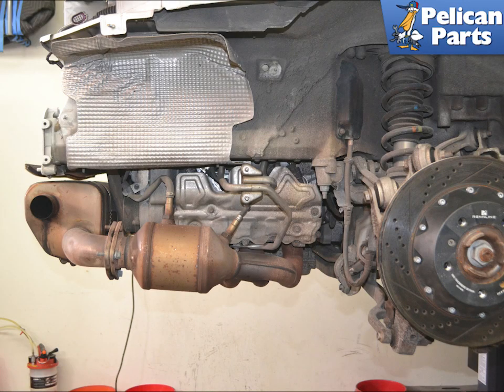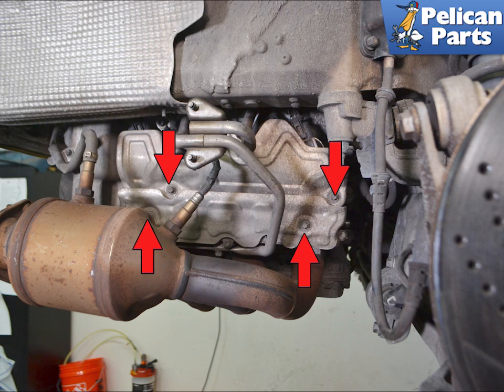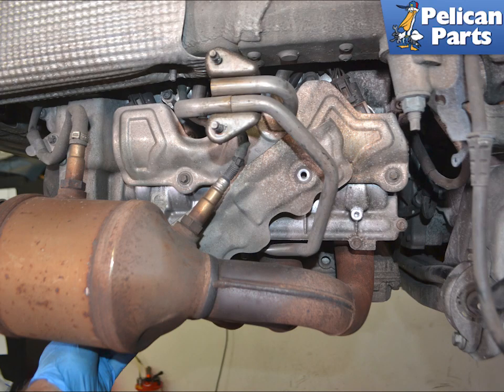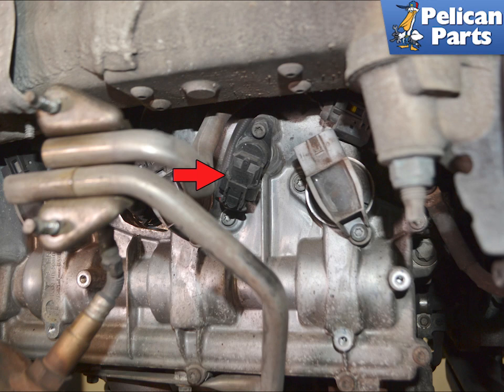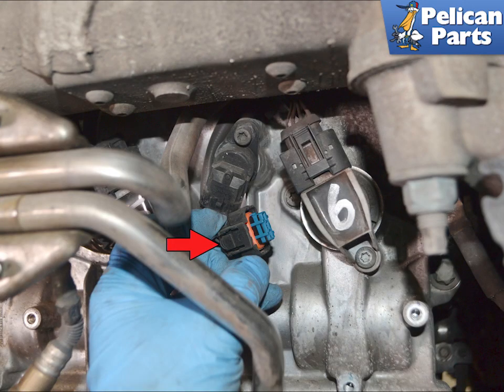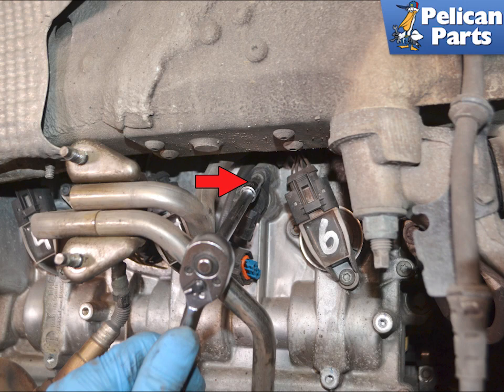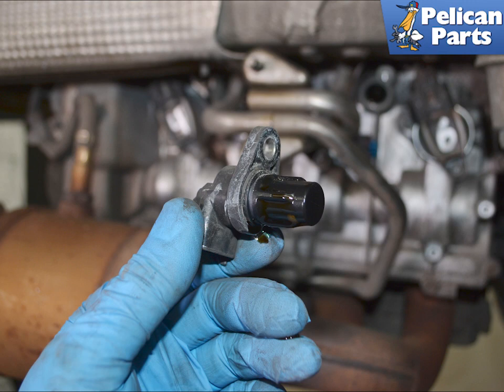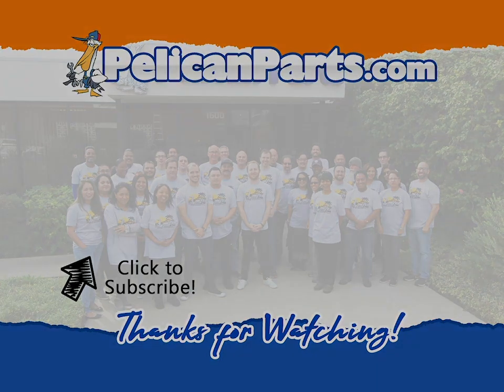Porsche 991.1 Carrera Camshaft Position Sensor Replacement (2012 - 2016)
A bad or poorly preforming camshaft positioning sensor is almost impossible to determine without the use of a scan tool. With a scan tool, depending on your tool it can even determine which cylinder bank has gone bad. The sensors are easy to change once you get access to them, but there are several components that need to be removed first.

Applicable Models:
2016 Porsche 911 Carrera 4 Convertible 3.4L H6
2016 Porsche 911 Carrera 4 Coupe 3.4L H6
2013 Porsche 911 Carrera 4 Convertible 3.4L H6
2014 Porsche 911 Carrera 4 Convertible 3.4L H6
2015 Porsche 911 Carrera 4 Convertible 3.4L H6
2016 Porsche 911 Carrera 4 Convertible 3.4L H6
2013 Porsche 911 Carrera 4 Coupe 3.4L H6
2014 Porsche 911 Carrera 4 Coupe 3.4L H6
2015 Porsche 911 Carrera 4 Coupe 3.4L H6
2016 Porsche 911 Carrera 4 Coupe 3.4L H6
2016 Porsche 911 Carrera Convertible 3.4L H6
2016 Porsche 911 Carrera Coupe 3.4L H6
2012 Porsche 911 Carrera Convertible 3.4L H6
2013 Porsche 911 Carrera Convertible 3.4L H6
2014 Porsche 911 Carrera Convertible 3.4L H6
2015 Porsche 911 Carrera Convertible 3.4L H6
2016 Porsche 911 Carrera Convertible 3.4L H6
2012 Porsche 911 Carrera Coupe 3.4L H6
2013 Porsche 911 Carrera Coupe 3.4L H6
2014 Porsche 911 Carrera Coupe 3.4L H6
2015 Porsche 911 Carrera Coupe 3.4L H6
2016 Porsche 911 Carrera Coupe 3.4L H6
2014 Porsche 911 Targa 4 Coupe 3.4L H6
2015 Porsche 911 Targa 4 Coupe 3.4L H6
2016 Porsche 911 Targa 4 Coupe 3.4L H6
2014 Porsche 911 Targa 4 Targa 3.4L H6
2015 Porsche 911 Targa 4 Targa 3.4L H6
2016 Porsche 911 Targa 4 Targa 3.4L H6